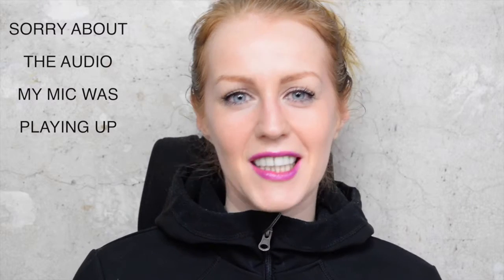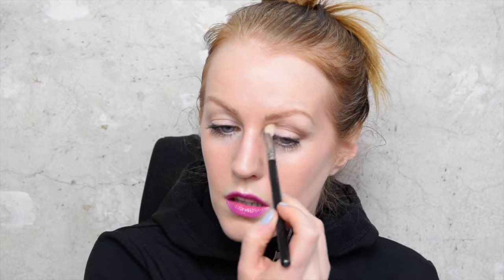HOW TO REDUCE THE APPEARANCE OF HOODED EYES IN 2 MINS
In this video i show a really quick and easy eyeshadow trick that will reduce the appearance of hooded eyes

And apologies, I'm a couple of days late posting this video - blame the bank holiday!!